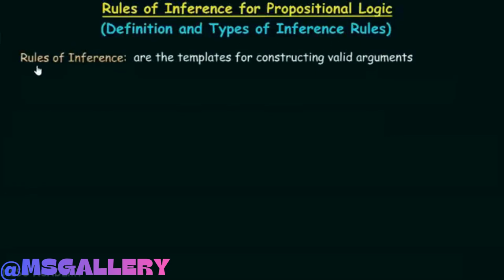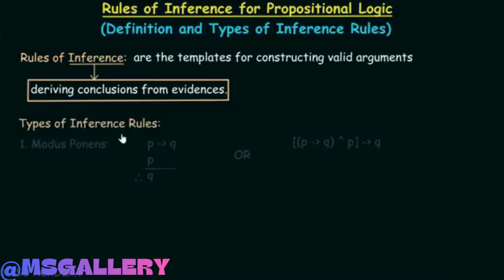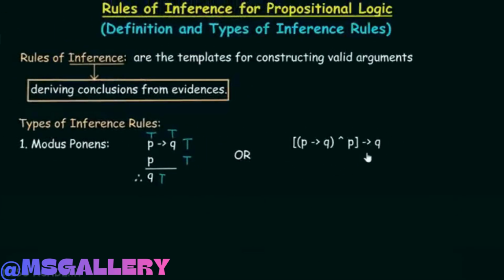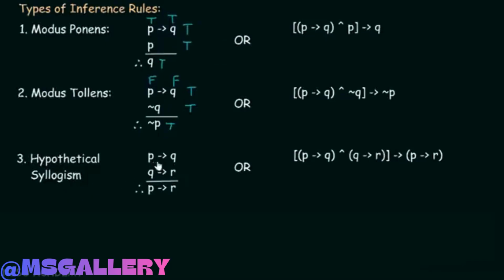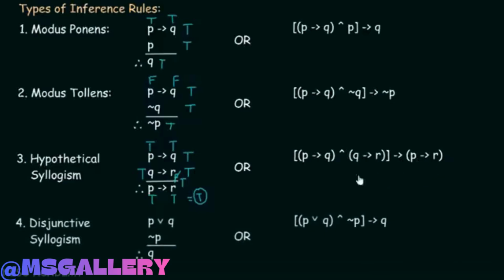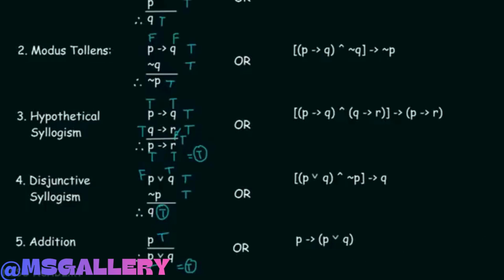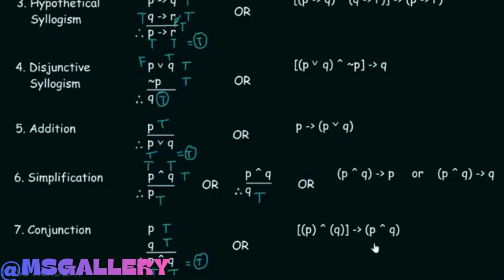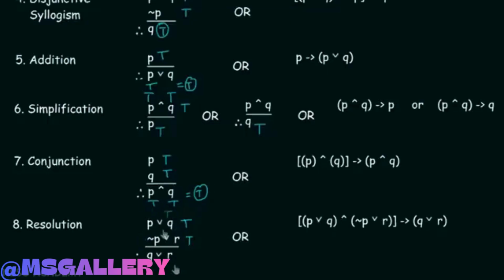Types of Inference Rules